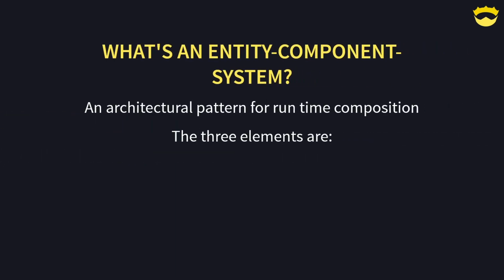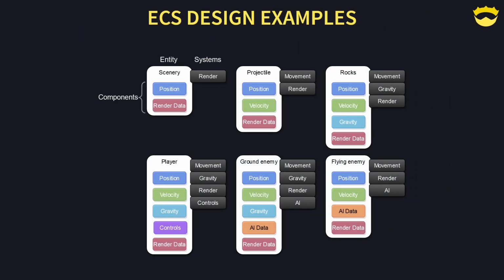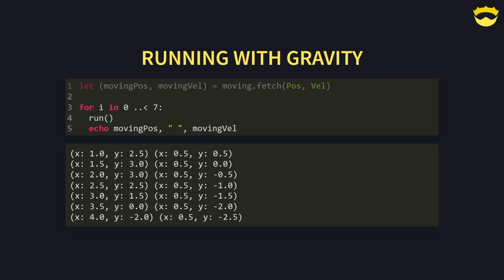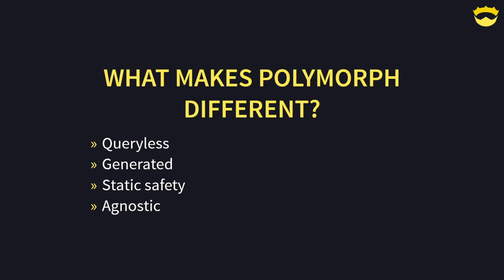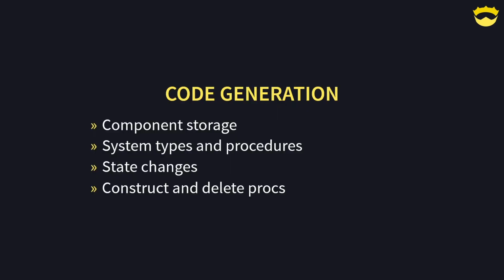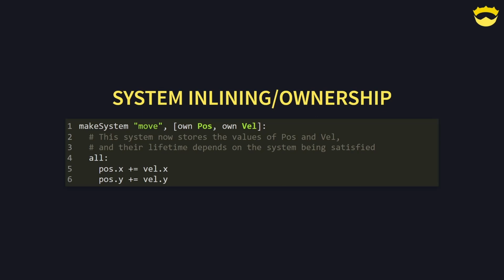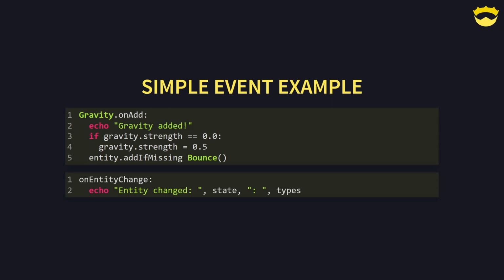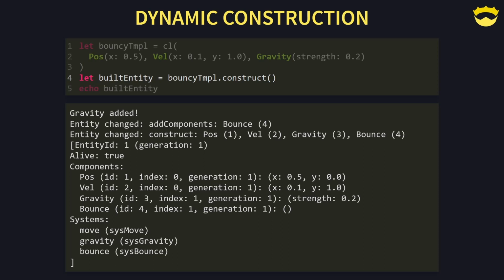Ryan Lipscombe: Polymorph (NimConf 2022)